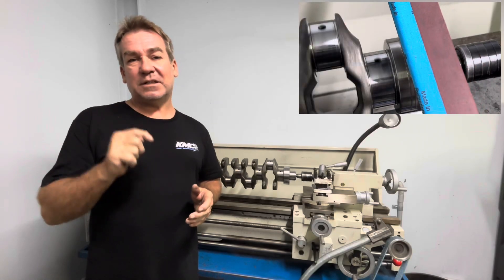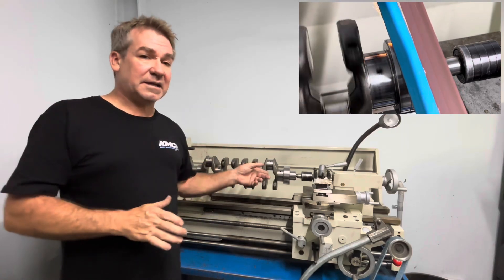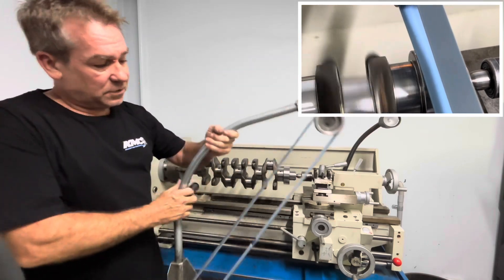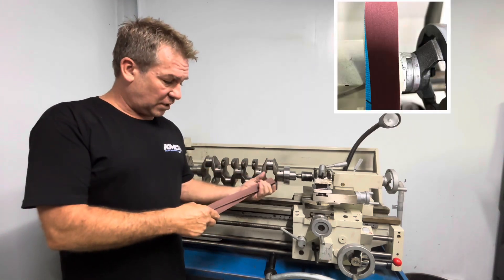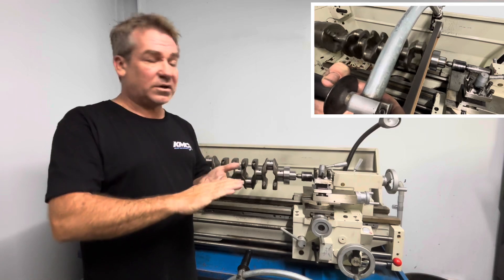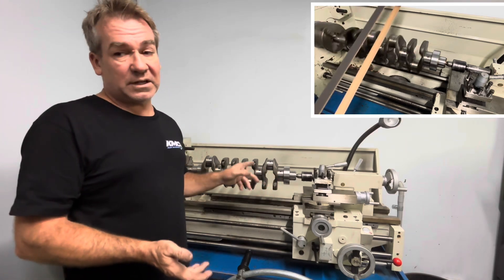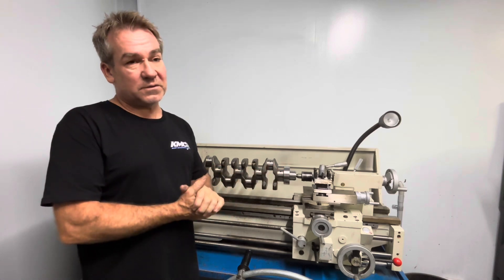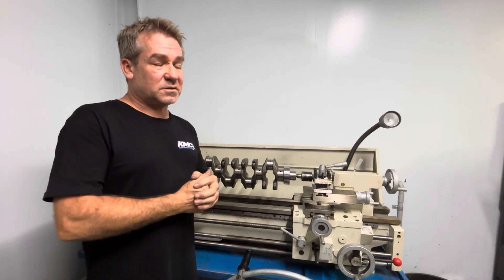Diesel crankshaft servicing, what should be done, stop rear main seal leaks.